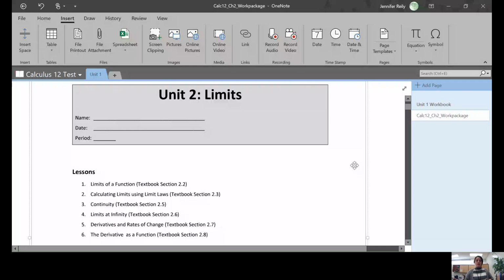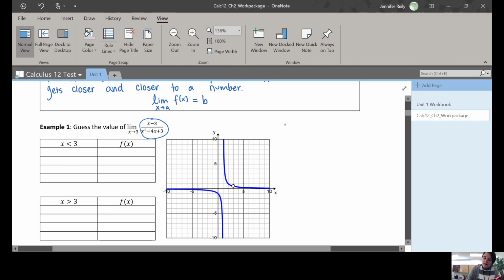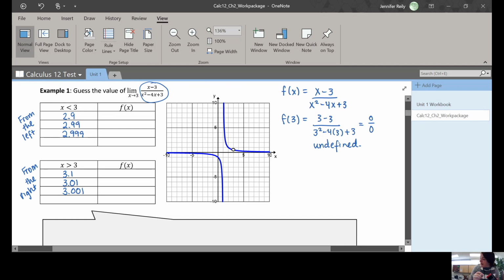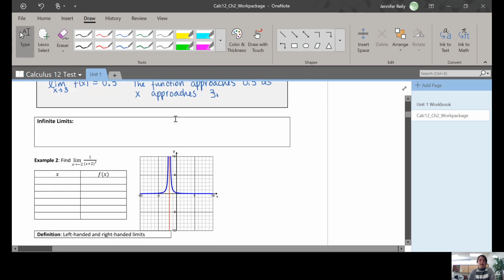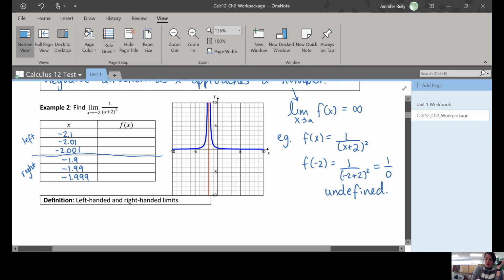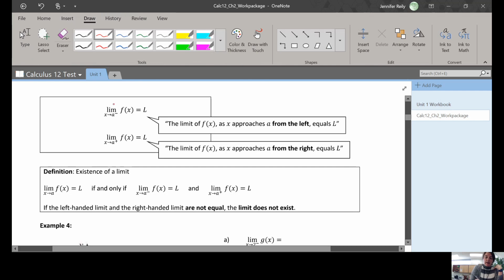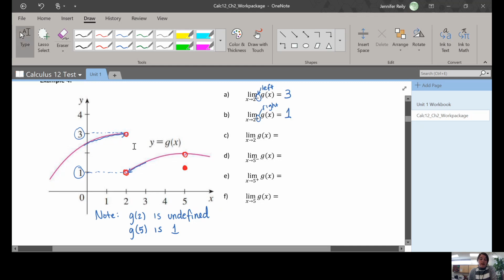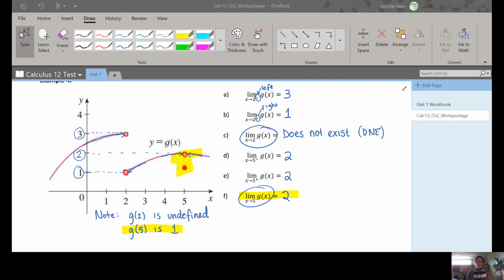Calculus 12 - Lesson 2.2 - Determining Limits using Tables and Graphs